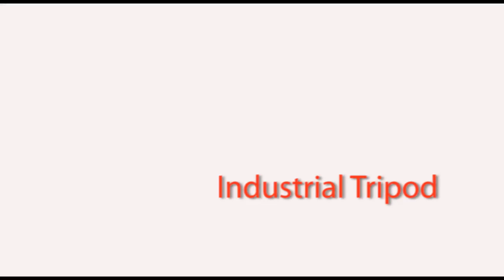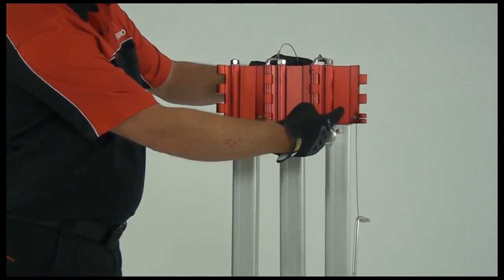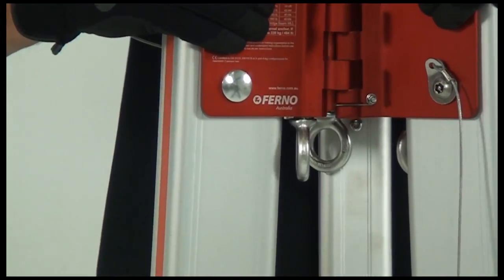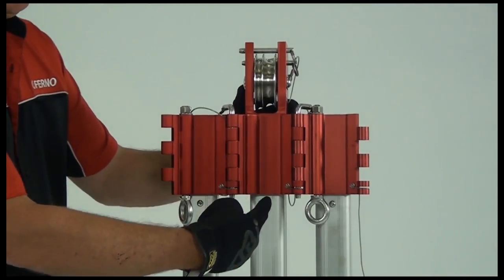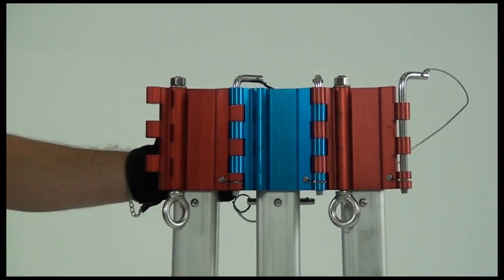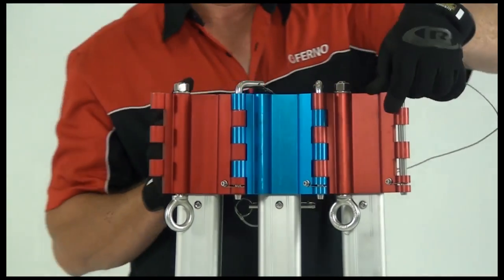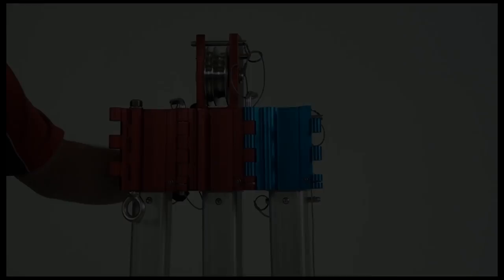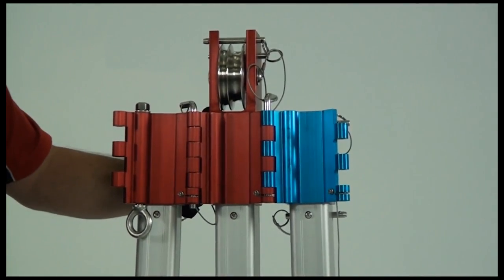02 FERNO ARACHNIPOD TRIPOD MODELS.f4v